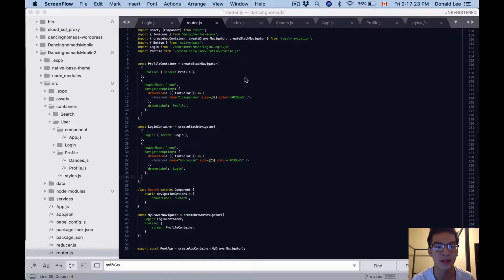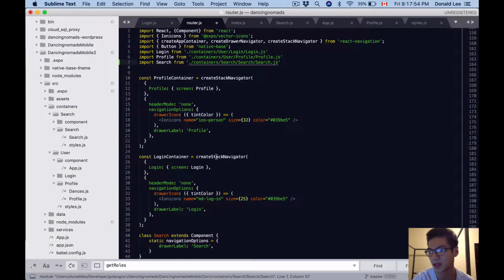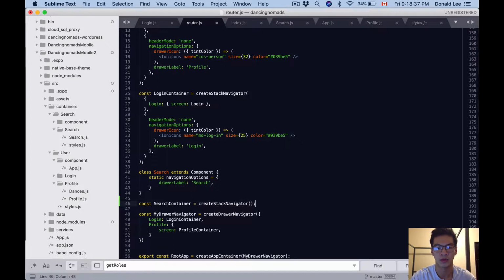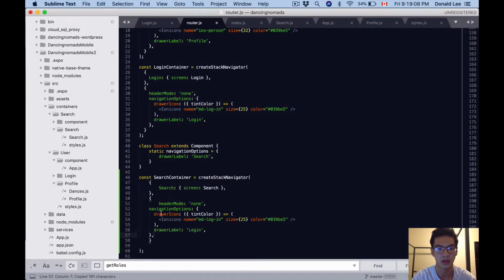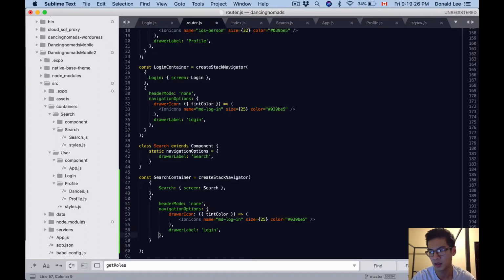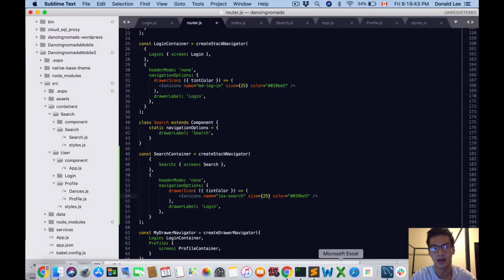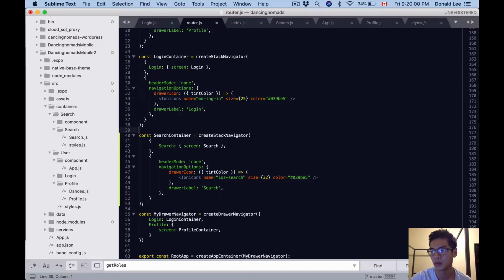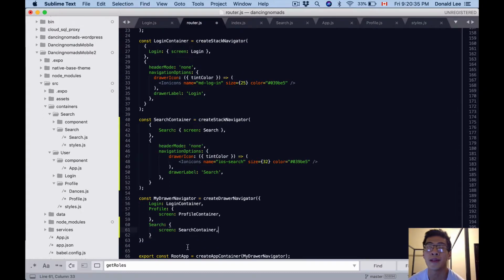React Native Tutorial Step 27 – Add Search Icon to Drawer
Relatively short tutorial today, all we are doing is adding the Search Icon to the drawer. You already know how to do this. If you want to check your answers, then continue reading below! 😉

TODO #1: Add the following to router.js

The changes:

- imported Search from './containers/Search/Search/Search.js'

- Added const SearchContainer block for the icon, the drawer label, and the screen.

- Added Search to MyDrawerNavigator.

That's all! I know what you're thinking. You loved how short today's tutorial was, didn't you? 😉

Reference Links
None!
What You're Making - Dancingnomads App